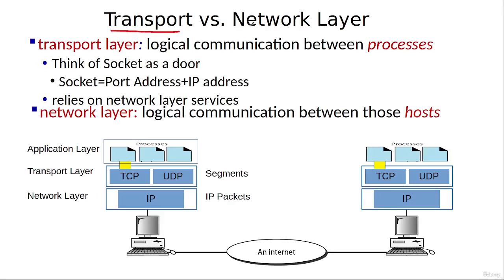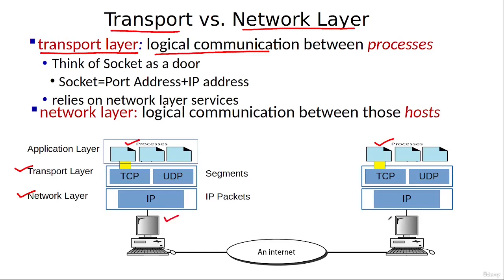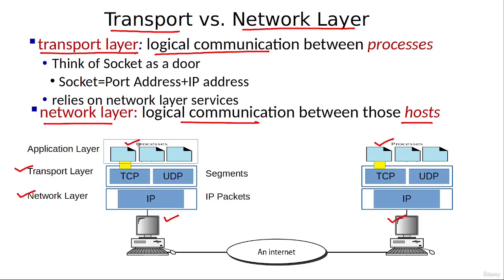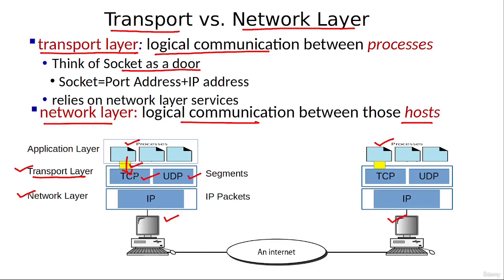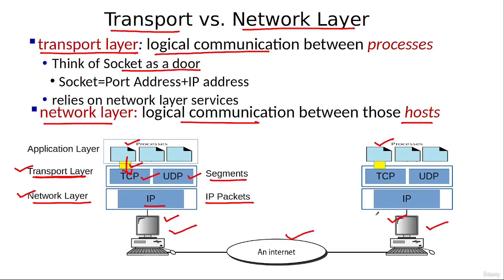Transport Vs Network Layer in Computer Networks